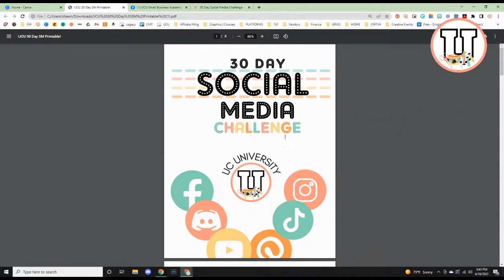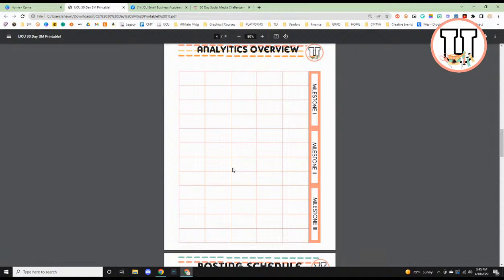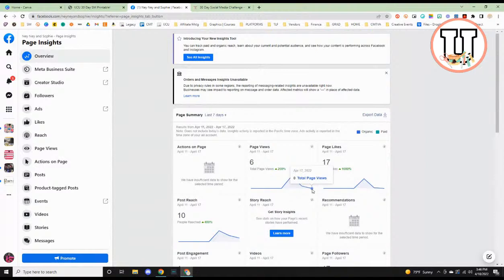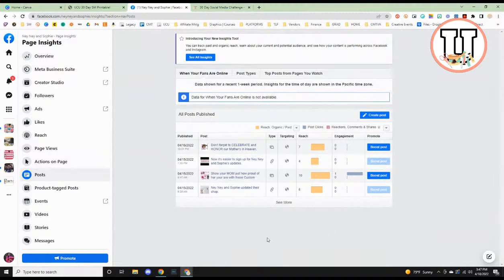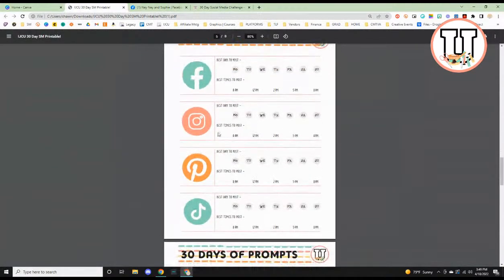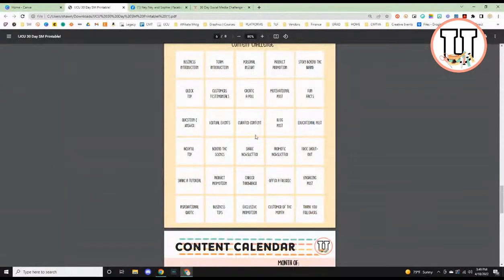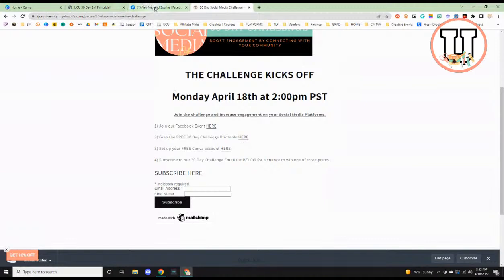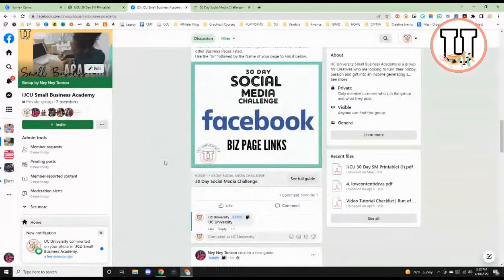**REBROADCAST** IJCU 30 Day Social Media Challenge Kick Off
Hey Guys!

Our Challenge officially kicks off today! Join us LIVE at 2pm(pst) and we go over the details and answer any questions. If you are looking to increase your Social Media engagement, then this is for you.

Don't forget to JOIN our FB group:
IJCU Small Business Academy